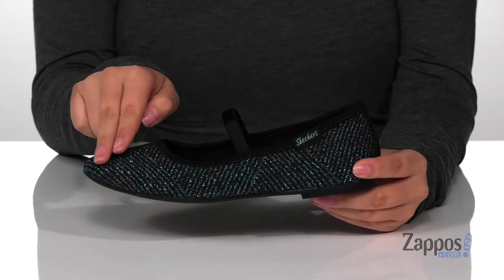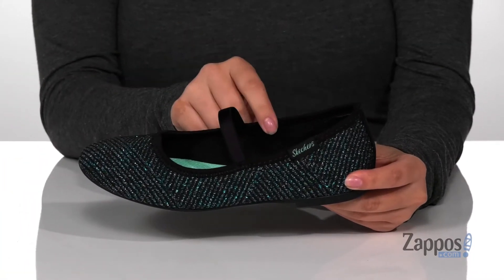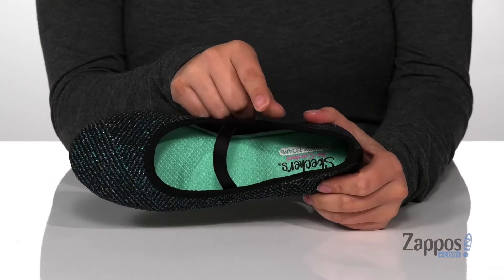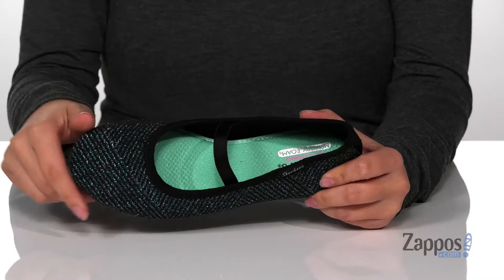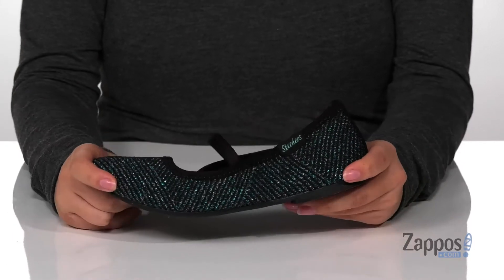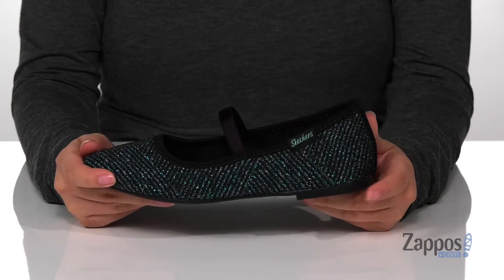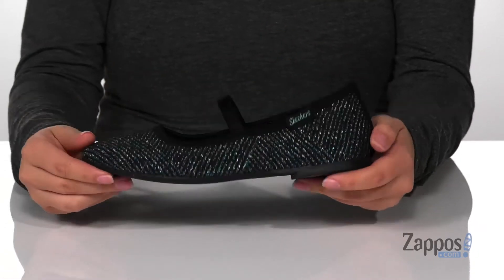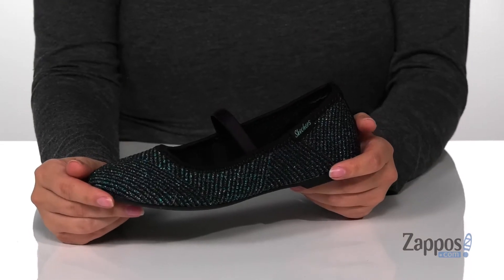SKECHERS KIDS Sport - Cleo Round 302869L (Little Kid/Big Kid) SKU: 9426587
This school year is going to rock, she'll ace all of her tests and do her very best in the comfortable yet stylish SKECHERS&reg; KIDS Sport - Cleo Round 302869L mary jane flats. The textile upper features metallic stitching detail and a top elastic strap.
Padded collar for all day comfort.
Lightly padded textile lining.
Air Cooled Memory Foam cushioned comfort insole.
Flexible traction outsole to keep up with her at recess.
Perfect for school uniforms.
3/4 inch built in heel.
Imported.